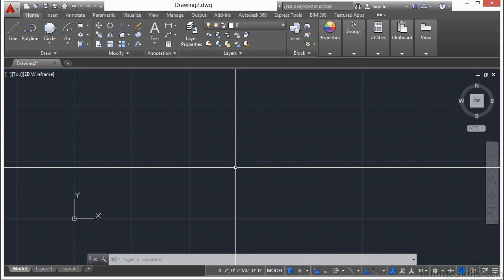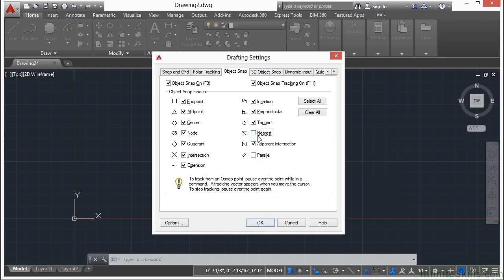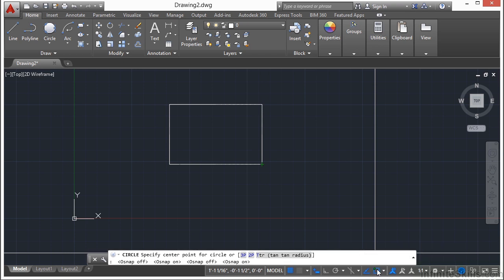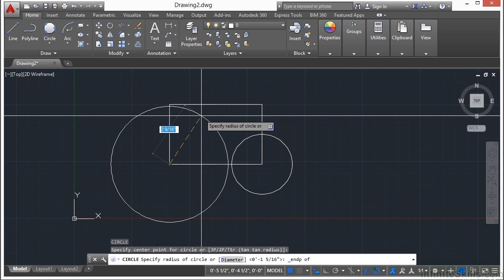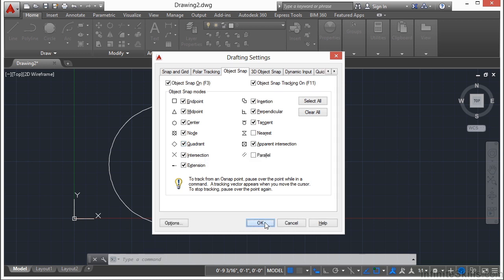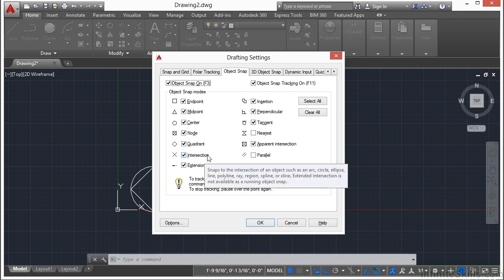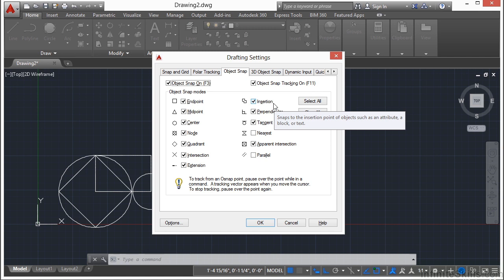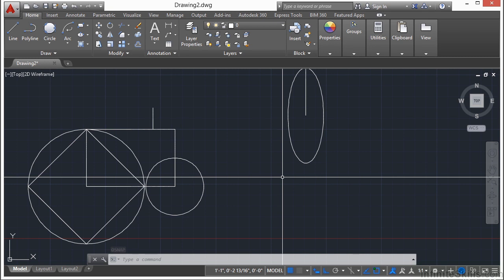Learning Autodesk AutoCAD 2015 Methods To Create Precise Objects